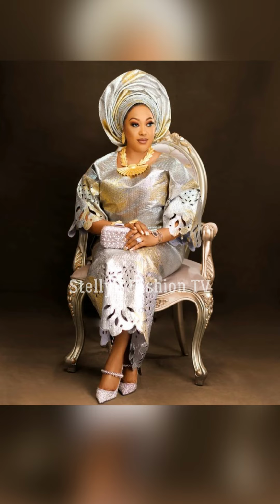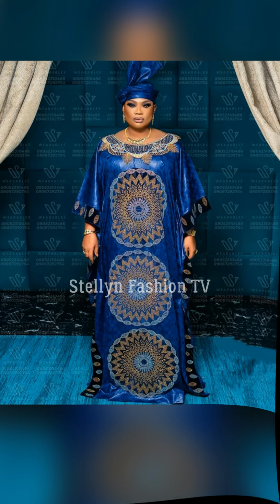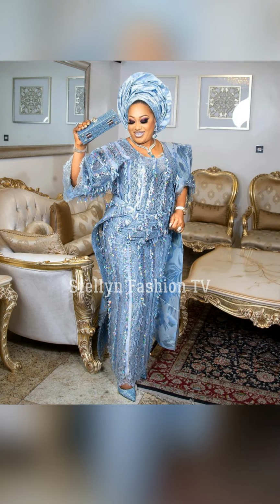New Trends of African Dress In Pagne for Ladies || Ankara Styles 2022 || Asoebi Styles for Lace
Hello Fashion Lovers, today you will be watching Ankara Styles, Lace Styles Iro and Buba, Blouse and Wrapper, Boubou and Kaftan Styles you won't want to miss, so sit back and enjoy watching to the very end and let me know on the comment section what you think.